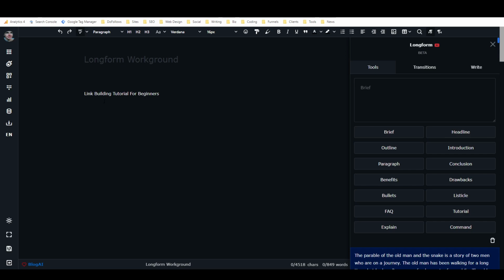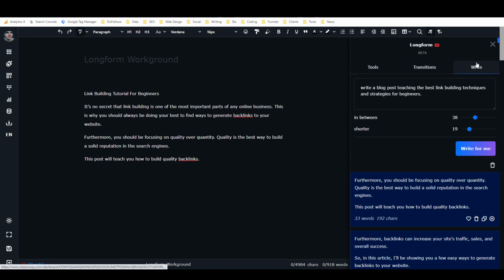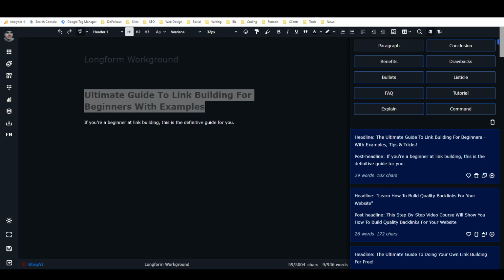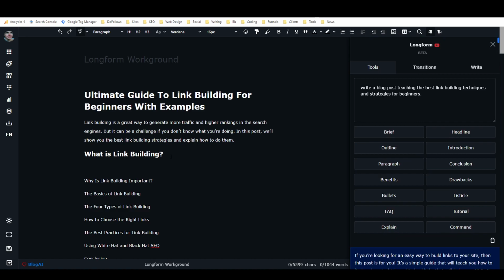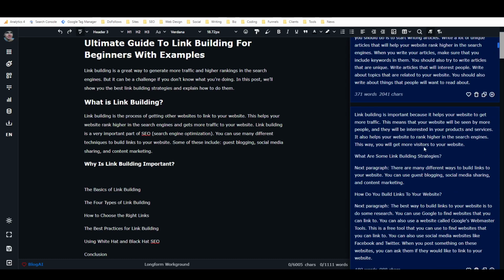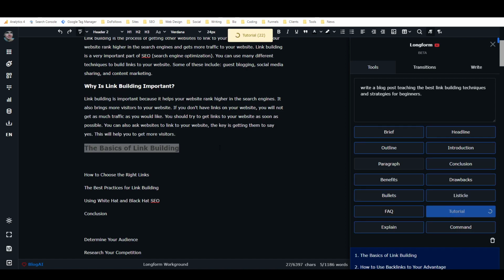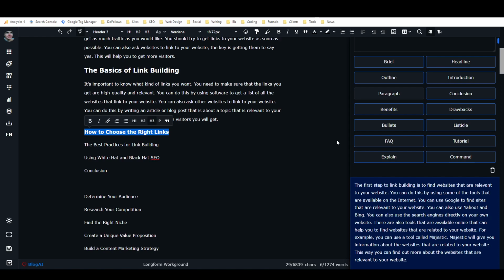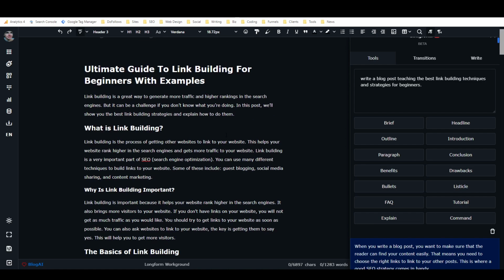NEW ClosersCopy Longform Tutorial (April 2022)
In this ClosersCopy tutorial I demonstrate how to use the new longform tool, which is now separated into three distinct sections. ClosersCopy's longform can be used to write almost anything, but in this video I demonstrate how to plan and write a blog post with it.

ClosersCopy is an AI copywriting software designed to make life easier for writers and business owners. It started out as a word processor and copy library, but it evolved into one of the most power AI writers on the market.